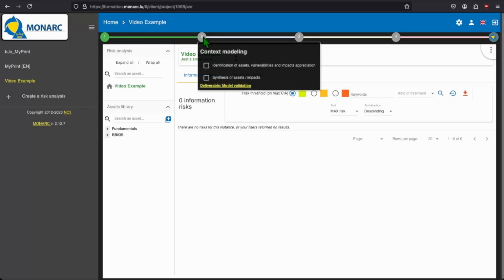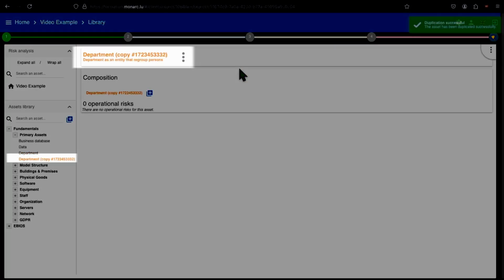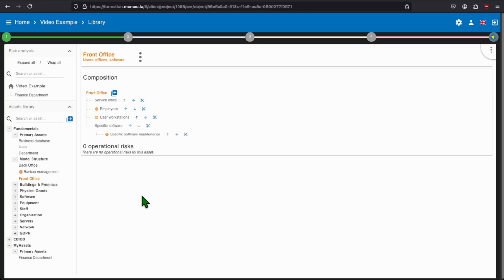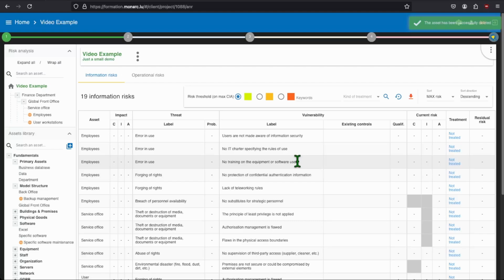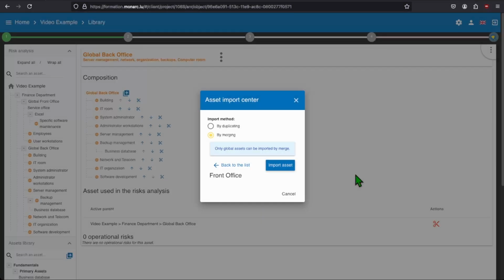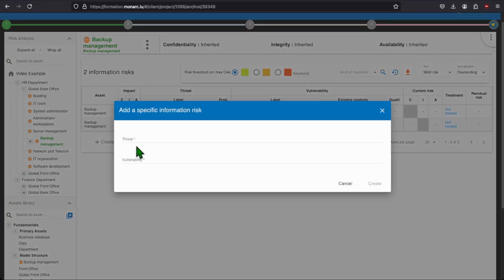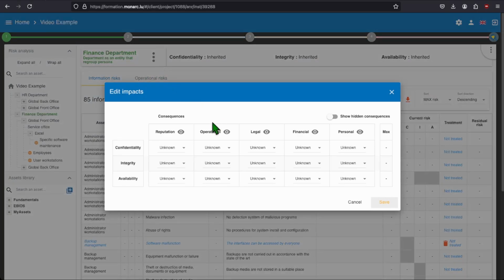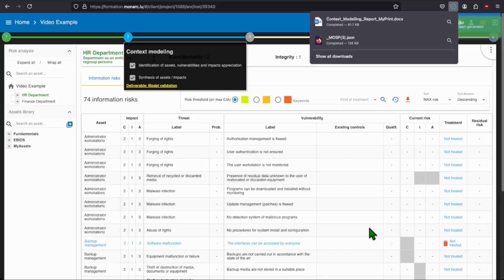MONARC Tutorial - Part 2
This video will help you understand the second step of a MONARC Risk Analysis: Context Modeling. It will cover all the substeps and guide you through to the end of this phase.

The background music in this video was produced using the Udio AI music generator.